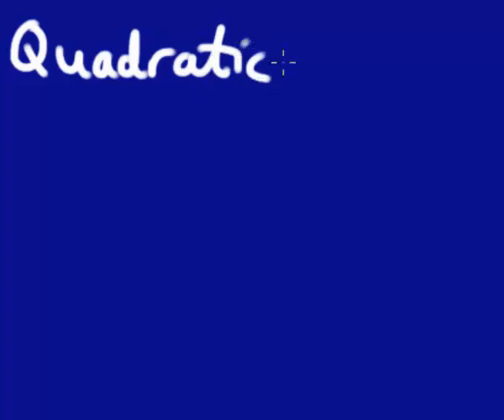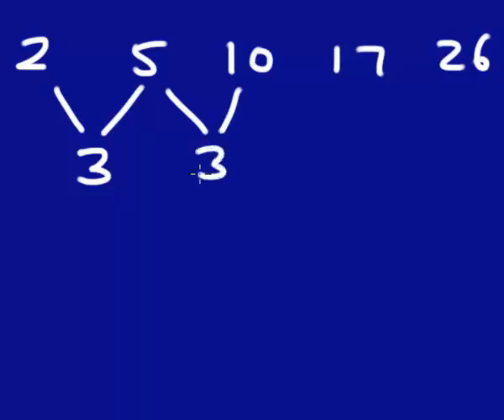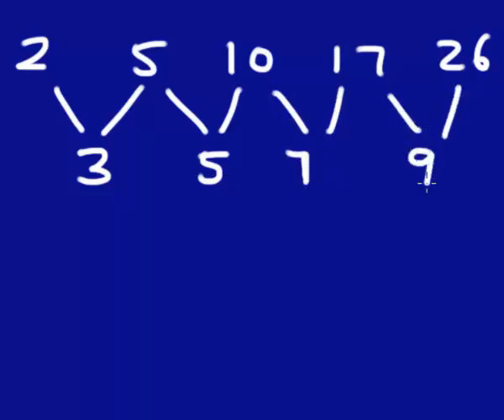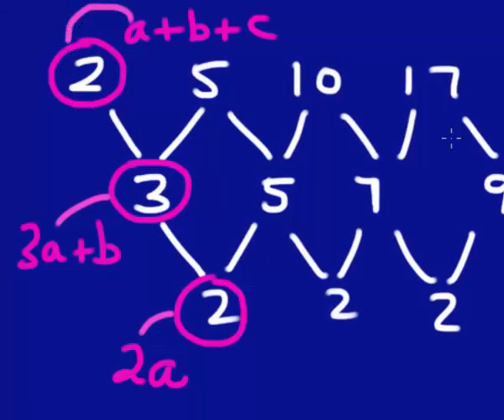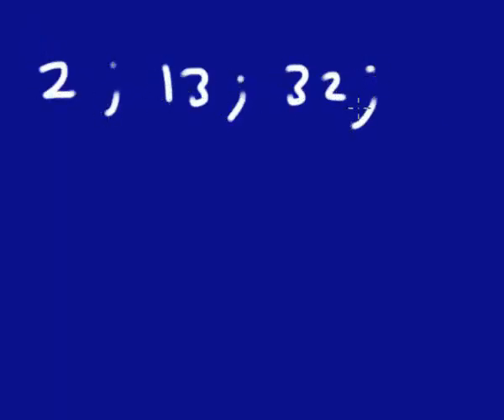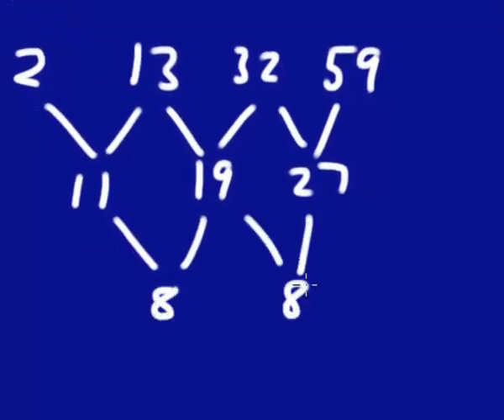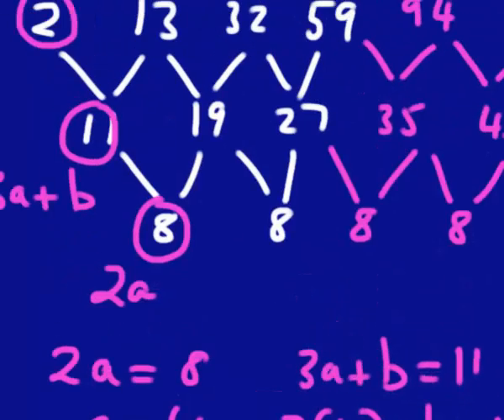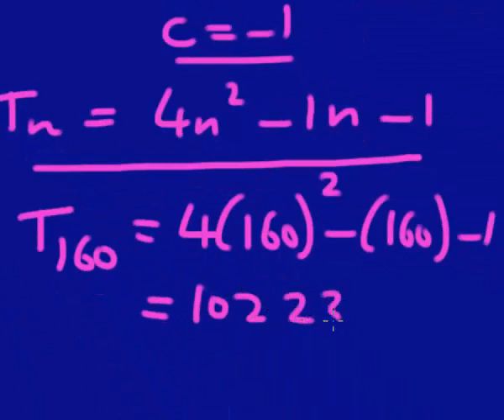LESSON6:quadratic number patterns